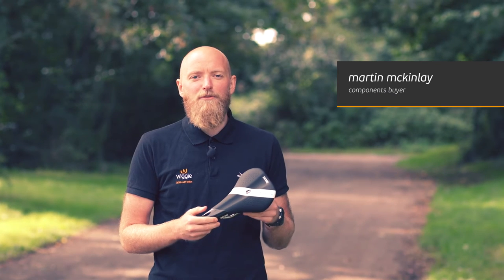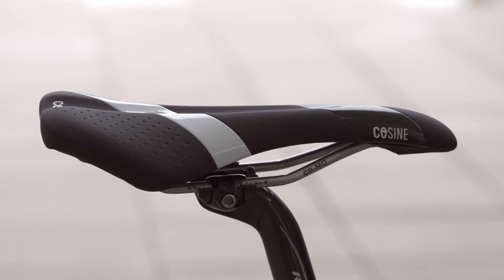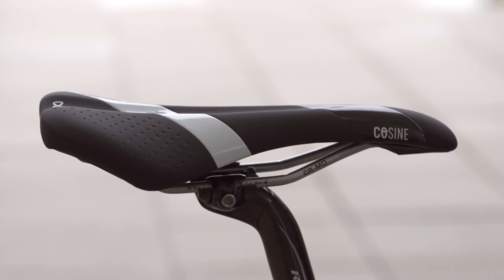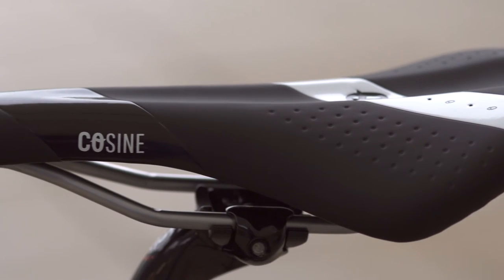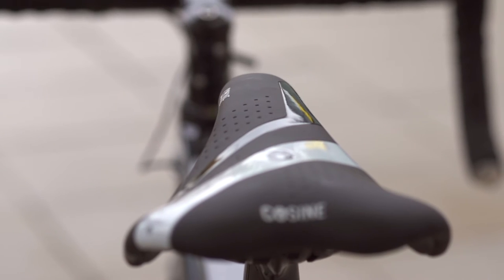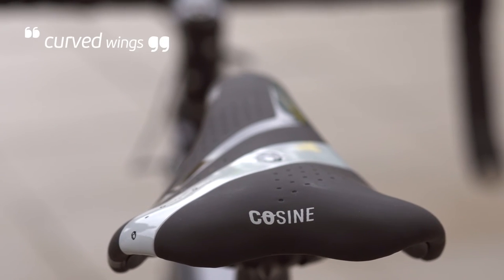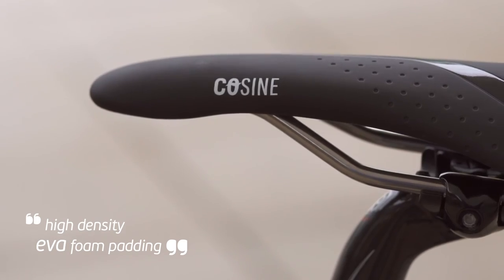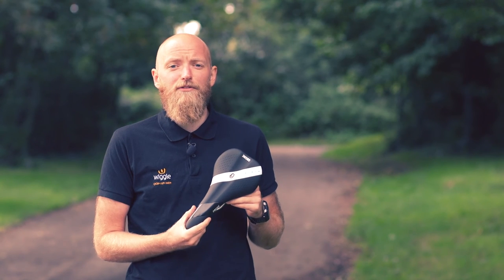COSINE CR MO Sport Saddle